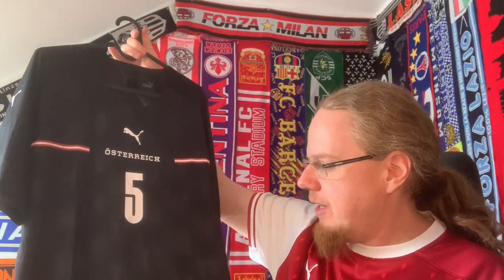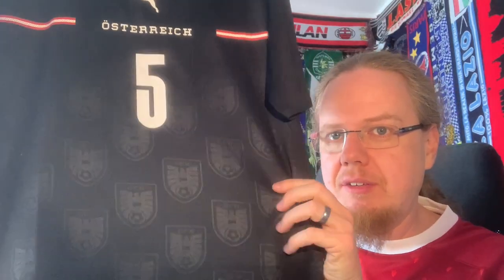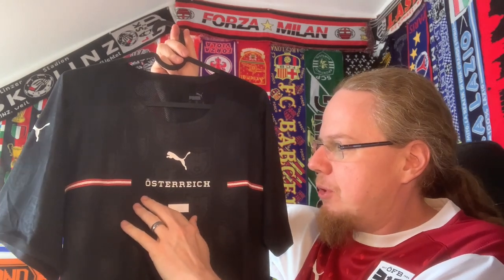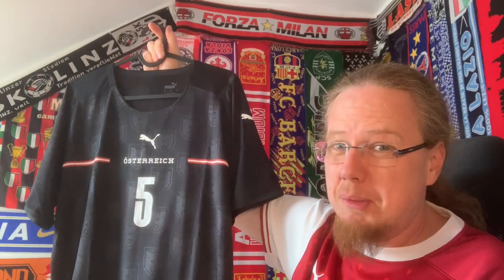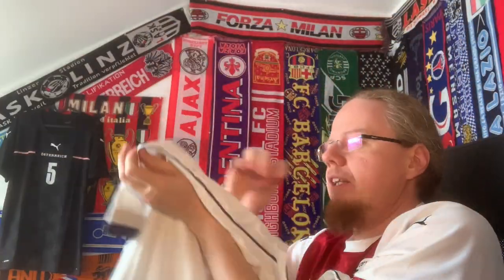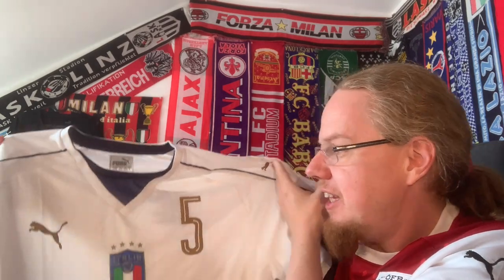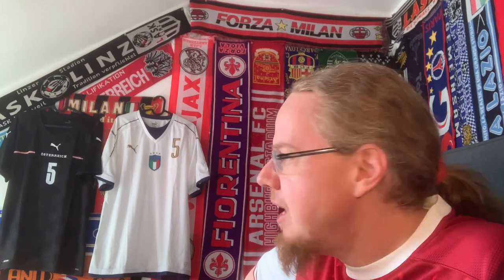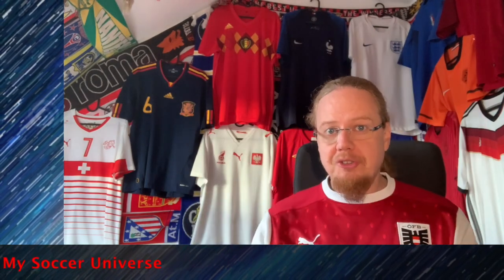Two Special Puma Number Fives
Within a few weeks of each other, I managed to get two rather special Puma national team jerseys. One of them is even potentially match worn, while the other comes as a very unique version of a special edition jersey.

The Italy shirt comes from my friend Idriss @AmourduMaillot